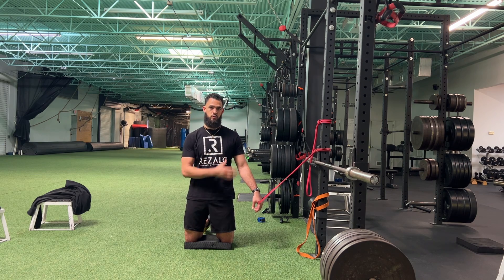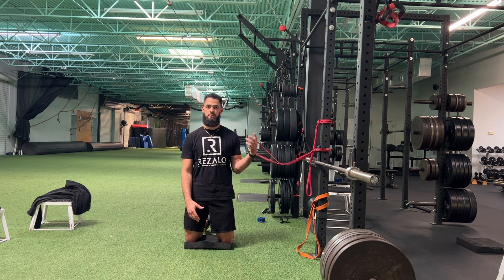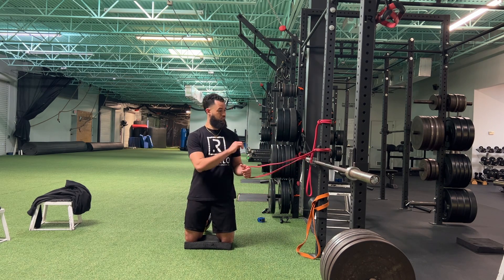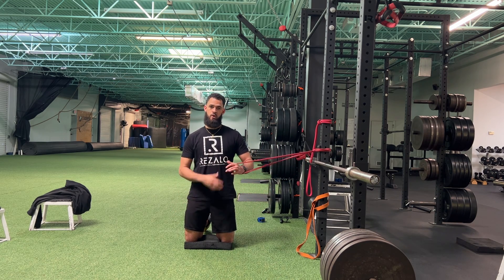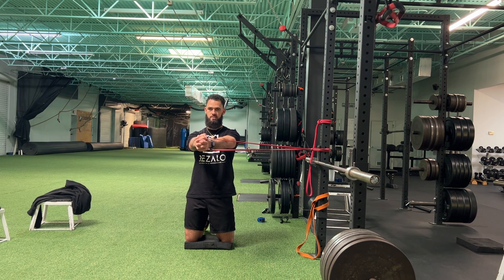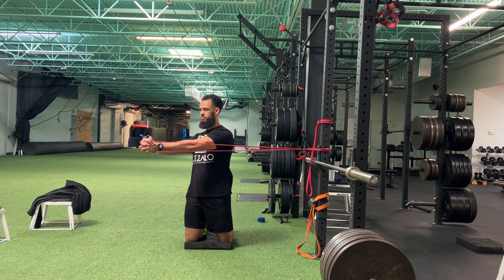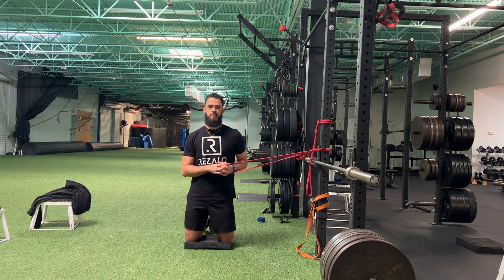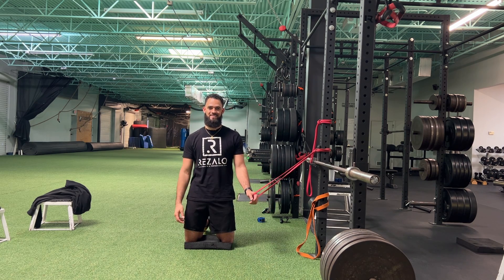Tall Kneeling Anti Rotation Pallof Press